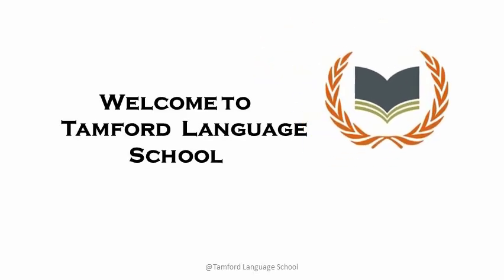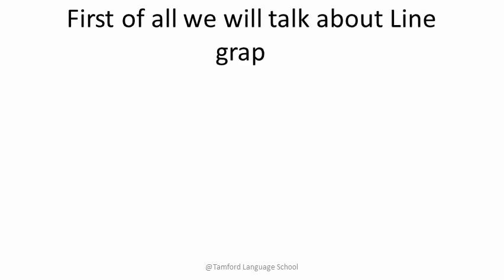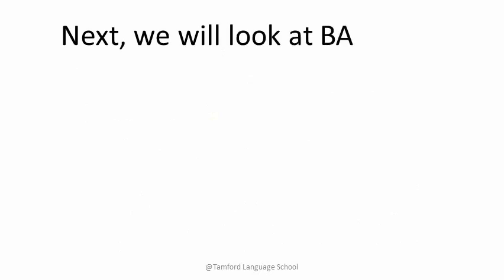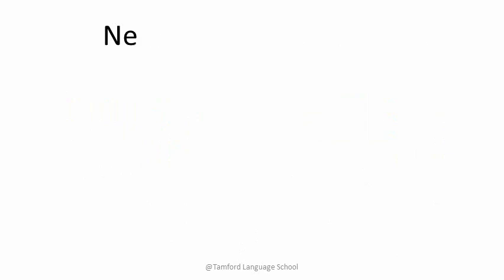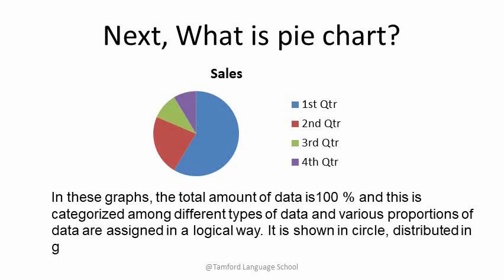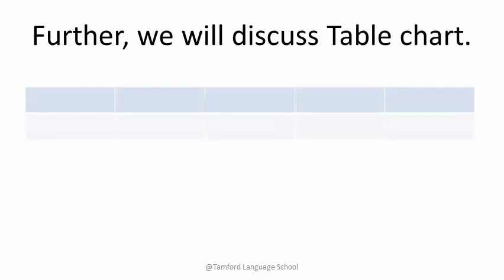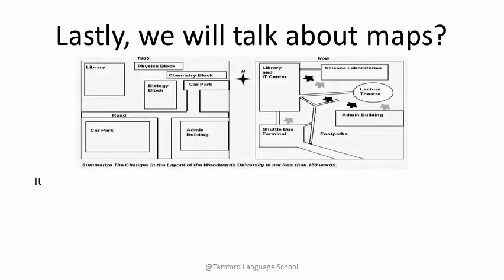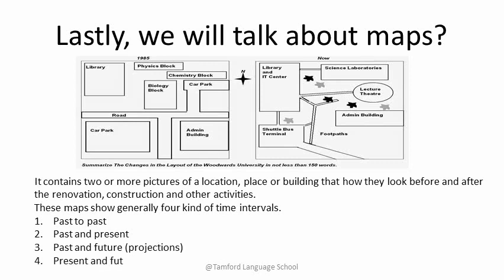IELTS writing task 1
Basic IELTS writing task 1 (Academic) video tutorial. Types of writing task 1.
We also provide online classes for IELTS and English Grammar